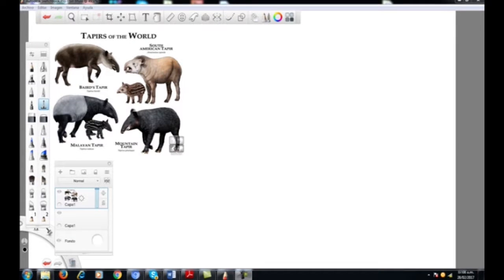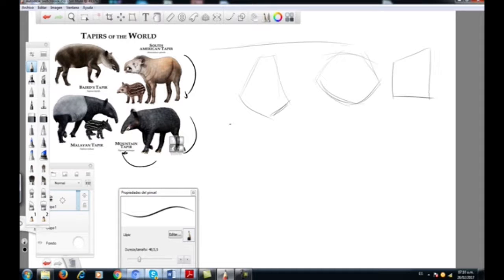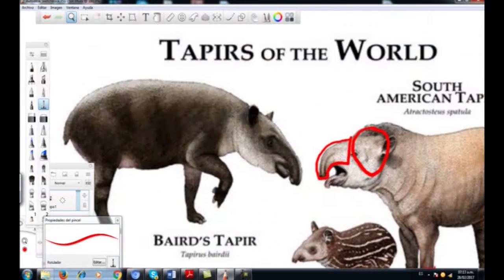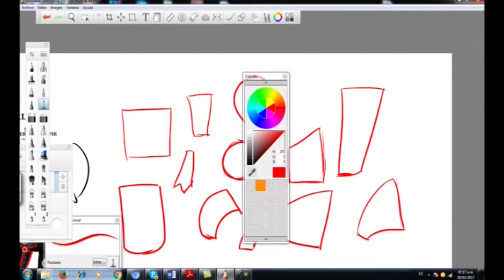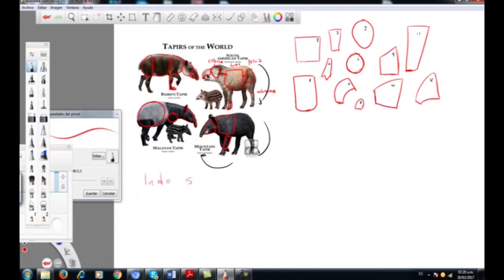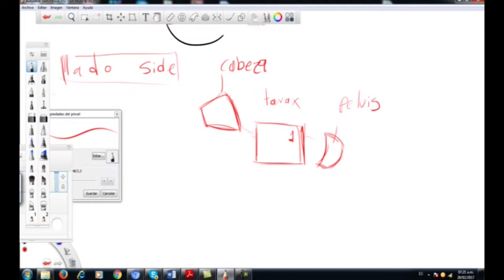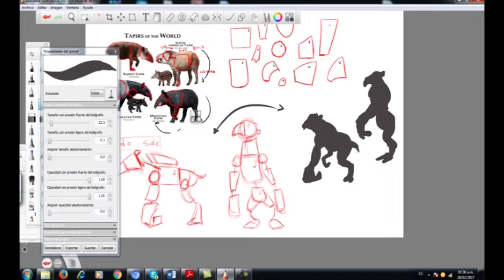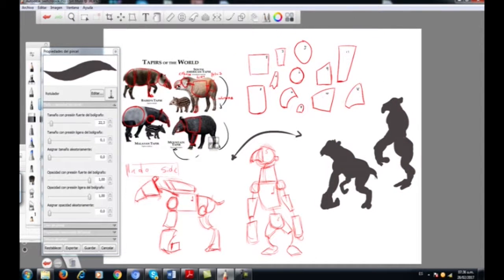Ilustracion y geometria